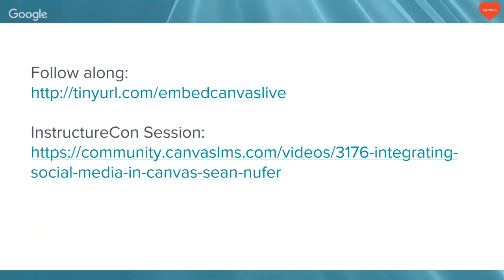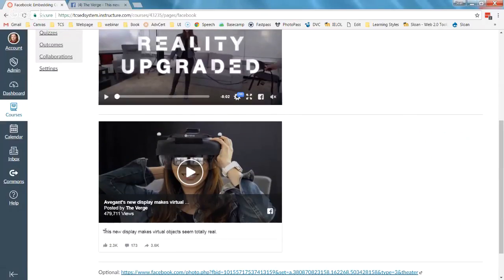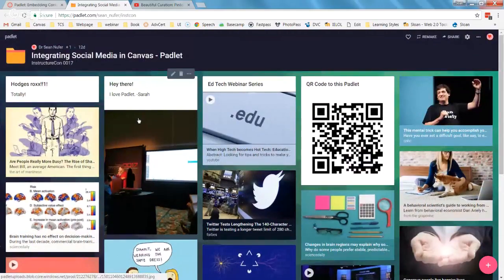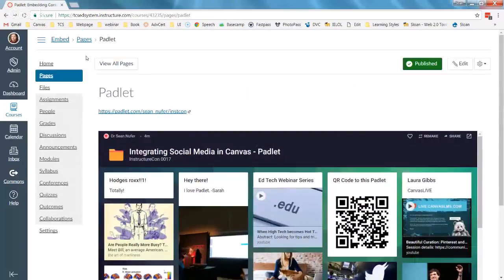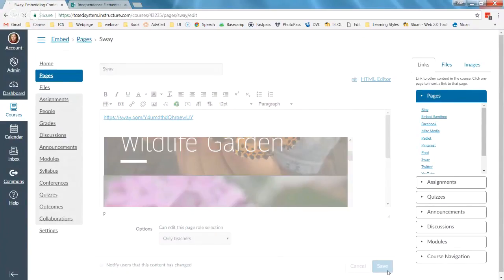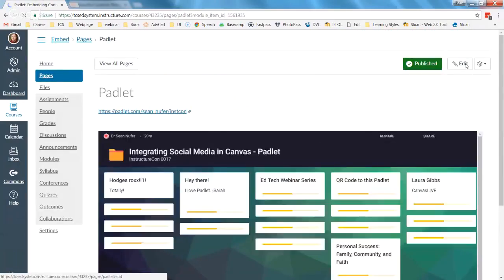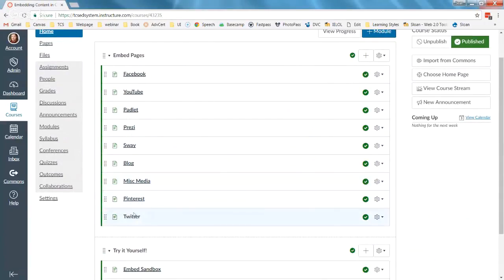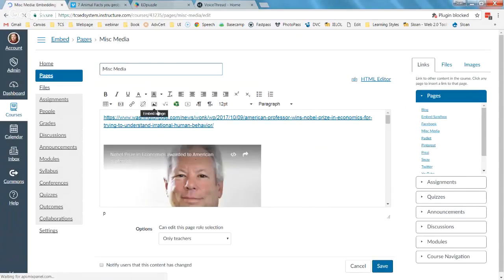How to Embed Content into Canvas